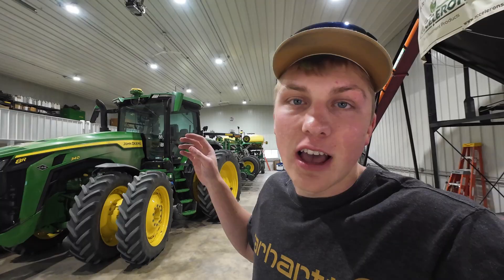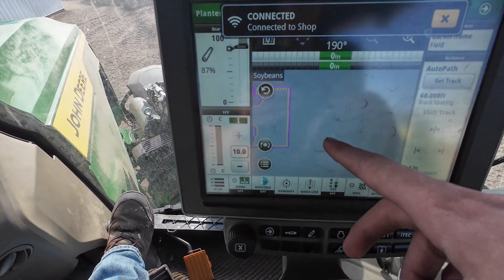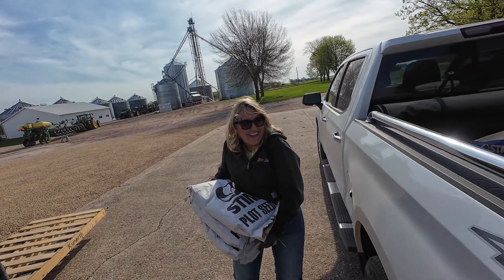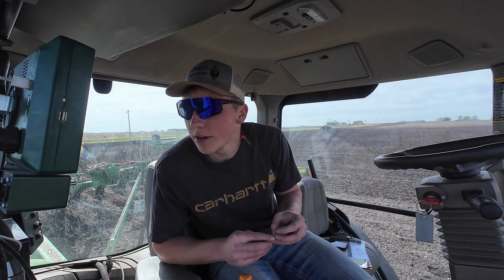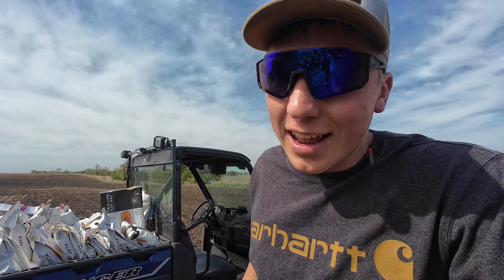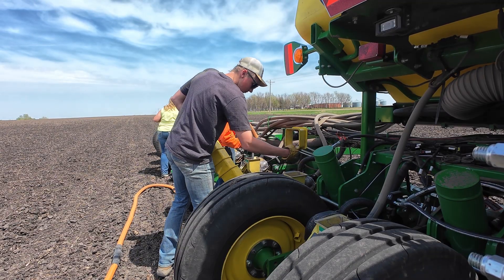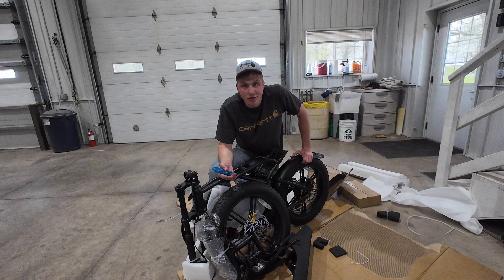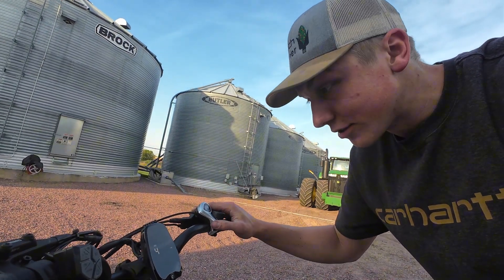Most Farmers Won’t See This Until 2026!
Today we’re testing something new for 2026 — a full year before most farmers will even get a look at this technology. In this video, I walk you through the seed corn plot we’re planting for early data collection ahead of next season.

It’s also the last day of planting here on the farm, and I’m finally opening up a new addition: the HOVSCO™ HovGtrs Electric Bike. I’ll show you how I plan to use it around the farm and why it might be the most fun piece of equipment we’ve added yet.